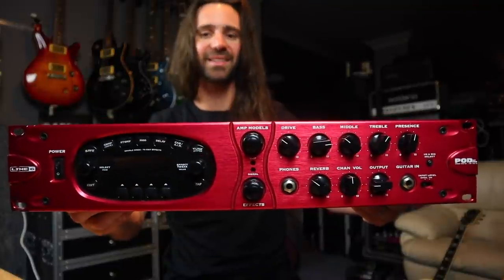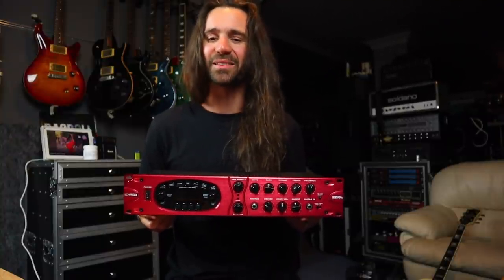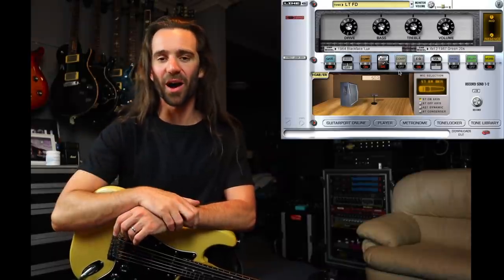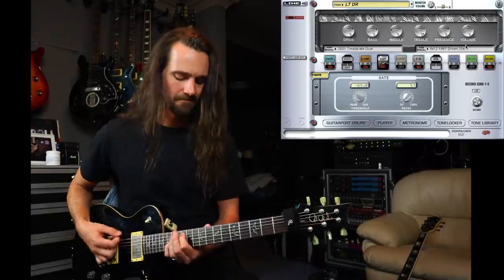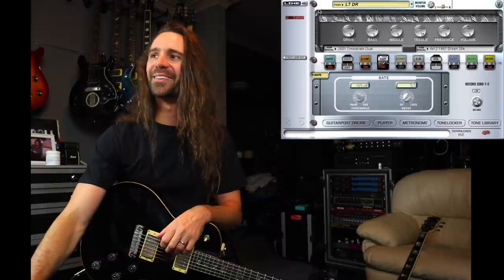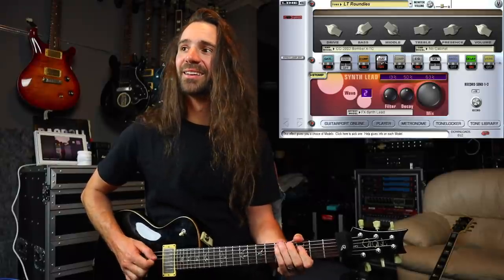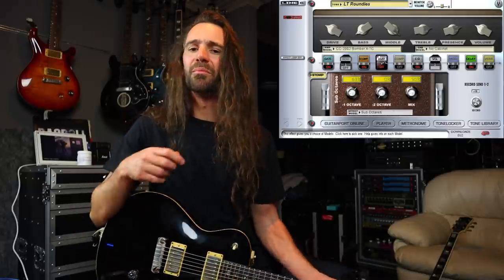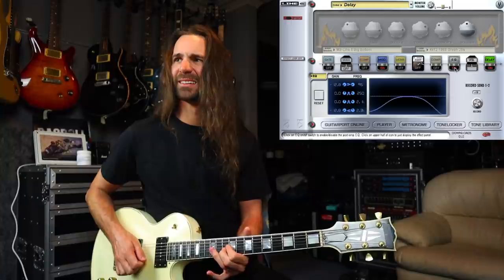Line 6 POD XT Pro